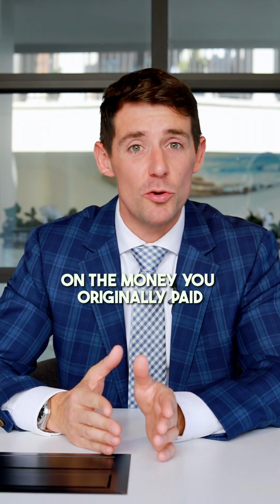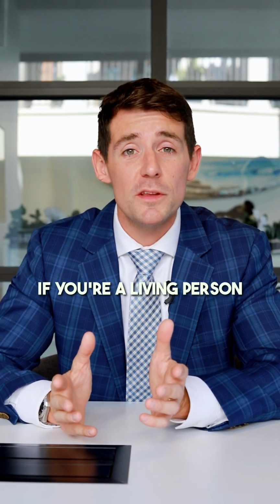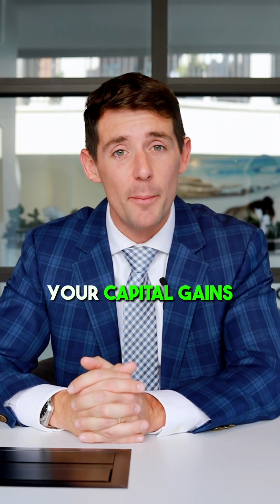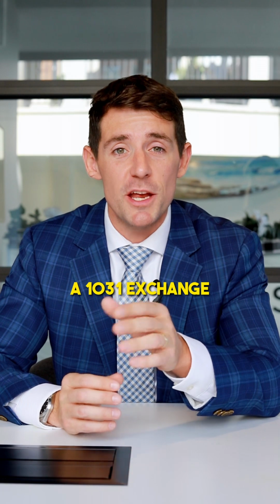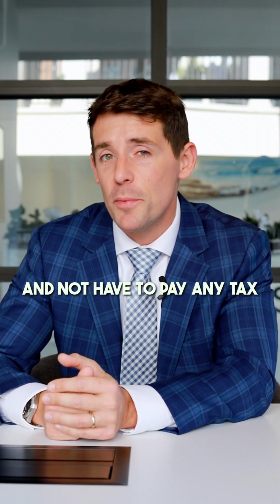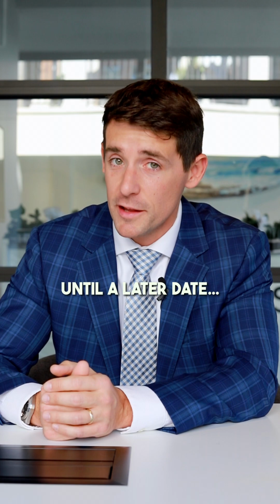What is a 1031 Exchange? Living La Jolla by John McGuinness | La Jolla Realtor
A lot of people wonder: "What's a 1031 exchange?"
Well, the answer to learning more about 1031 exchanges is not as complicated as it might seem.  In this short video, John talks us through the major pros and cons of investing in real estate using a 1031 exchange strategy.